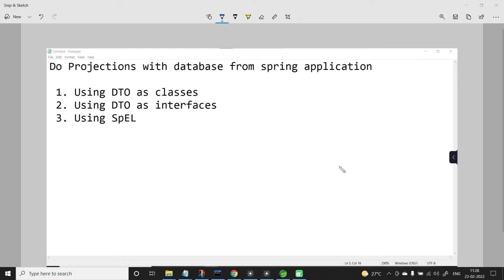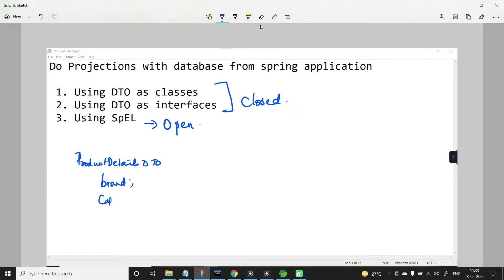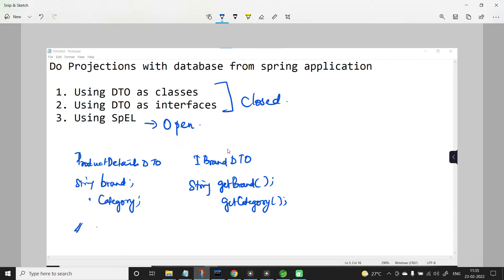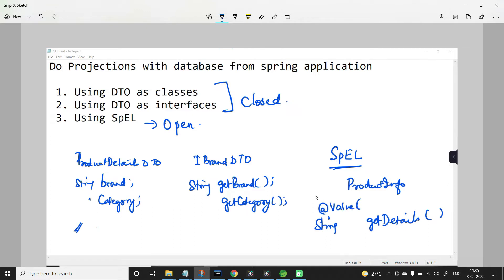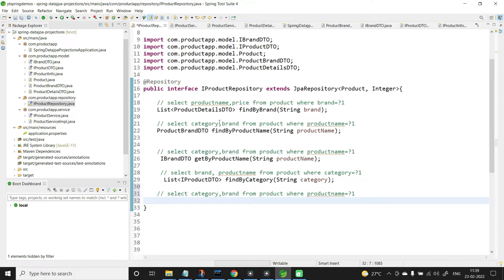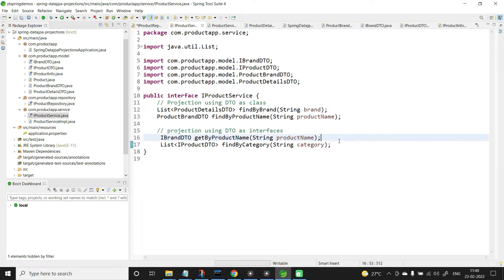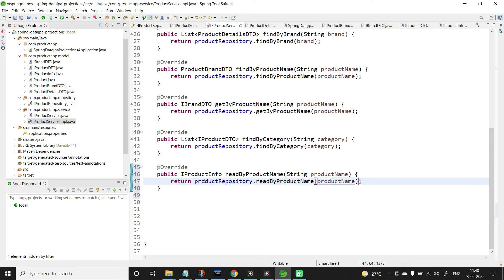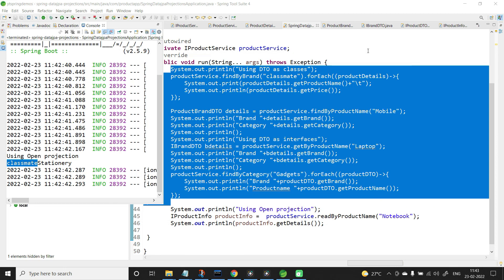Spring Boot tutorials | Spring Data JPA - Projections using Spring Data JPA using SpEL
In this video, let us learn to perform projections with the database using spring boot jpa.
This video is about projections with spring data jpa using SpEL

👋 Hey Coders!

spring-data-jpa
projections using spring-data-jpa
projetions using SpEL